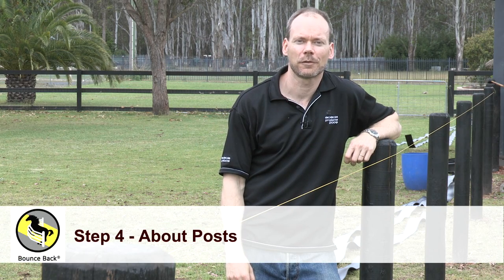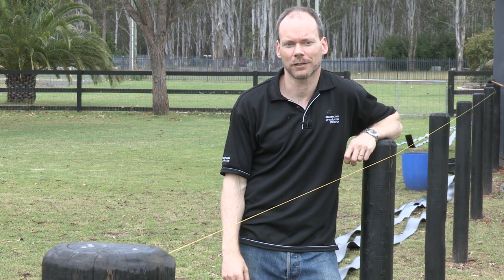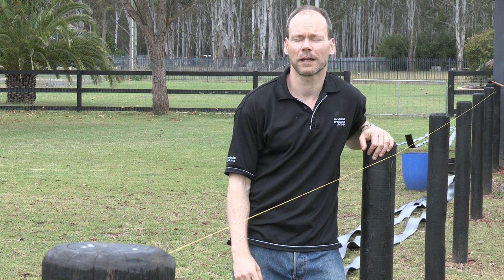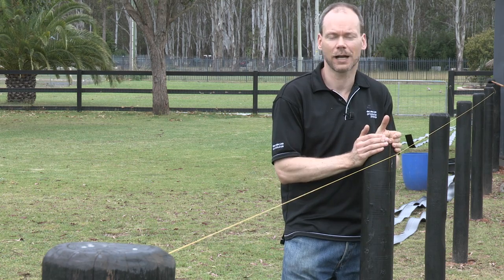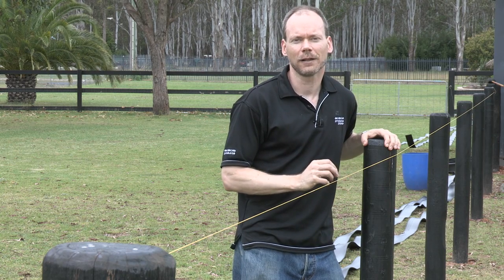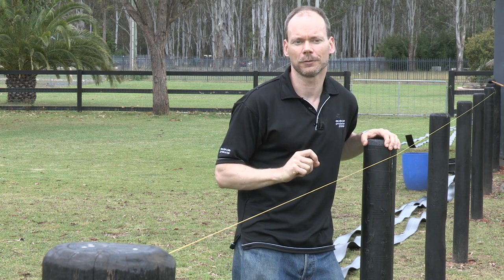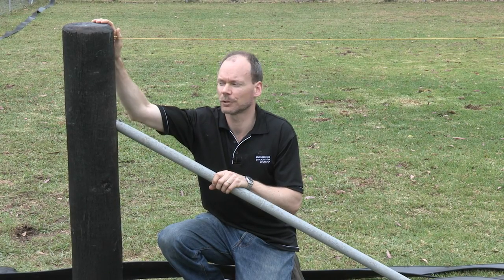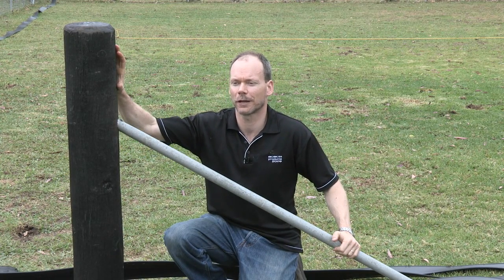04 About horse fence posts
Now we're going to talk to you about the posts used with the Bounce Back ® Horse Fence system. Our customers acquired their posts from their local supplier, and over time have used a number of different materials. Mainly timber, occasionally metal, and occasionally plastic. Most of our customers use timber posts, because they're sturdy, and strong, easily screwed and drill-able, they're readily available, economical, and they can also be driven in, which provides extra strength in the ground.
Now, about our interim posts. Our customer today has chosen 120mm treated pine timber posts for their horse fence. We wouldn't recommend anything less than 100mm, because of the potential of breaking the post. These are spaced about 3 meters apart, which is typical. Our system can handle anywhere between 2 and 5 meters. That gives the customer flexibility to match other fencing in the area, and to customize it for their purpose.
That's enough about the interim posts, let's talk about the straining post. Today our customer's chosen a 200mm round hardwood timber post, which is particularly sturdy. It's been concreted in, for extra strength, and they've braced it with a [stool 00:05:57] brace like this, into the ground so it can go nowhere, and handle the strain of the product. If you're using timber bracing, normally we ...because it's wider and broader, we come off the side to make sure that we've got free space for the horse fence rail down the centre line. For any more questions about bracing and straining posts for fencing for horses, have a look at our installation page on our which will give you a lot of examples on different bracing techniques to be employed.